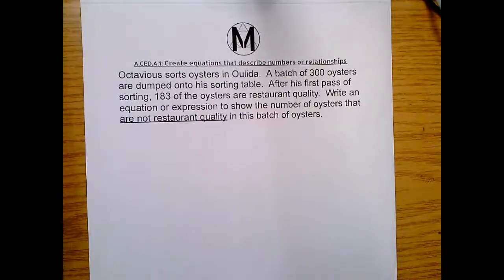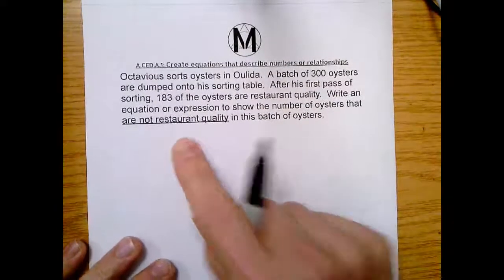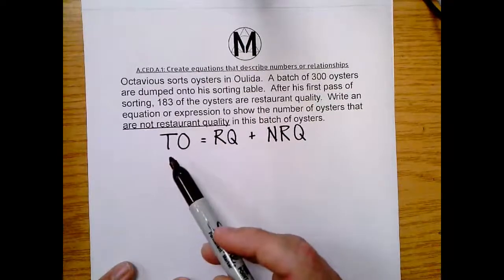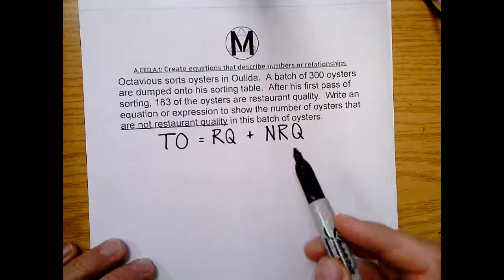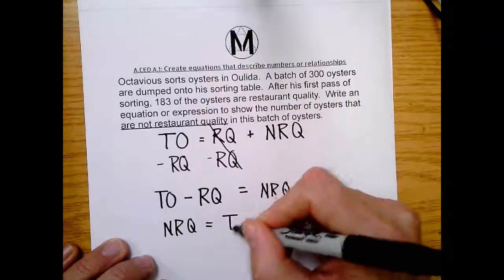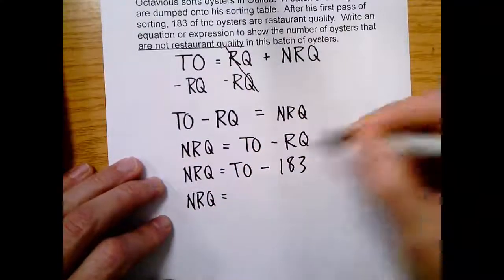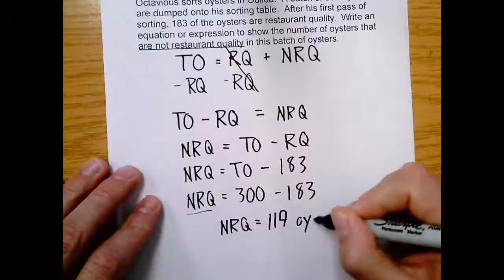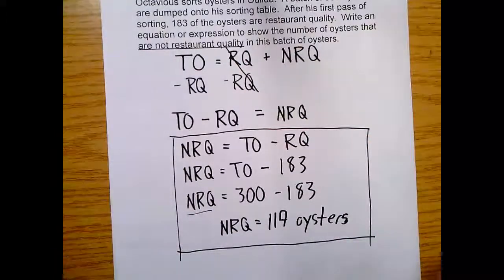How to write an equation from a word problem practice. (Ex.2) (A.CED.1)